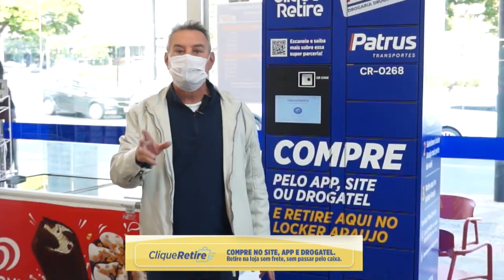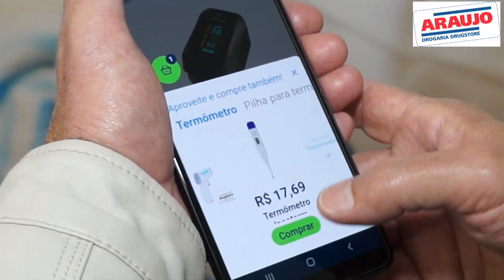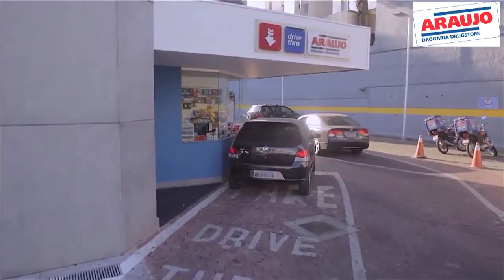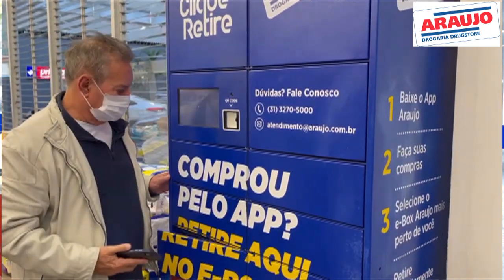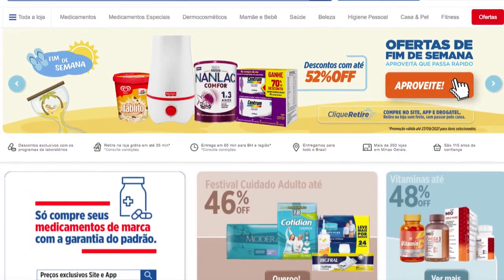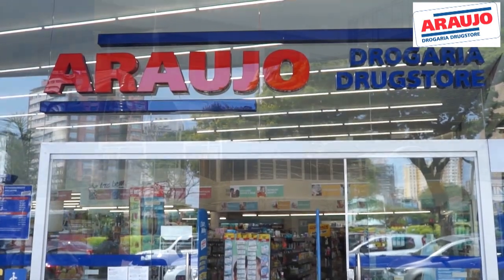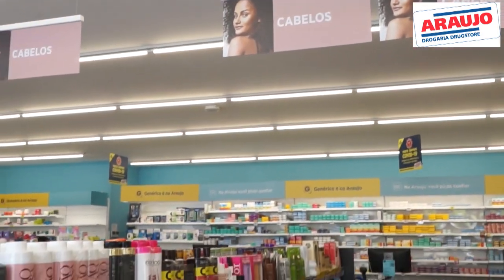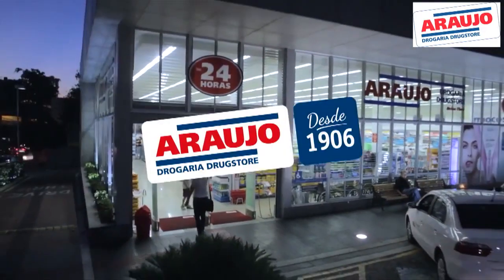Clique Retire - Drogarias Araujo - Paulo Navarro